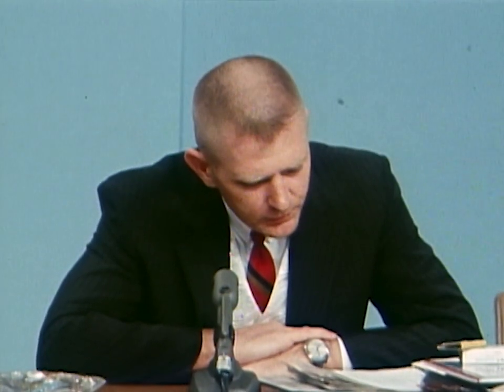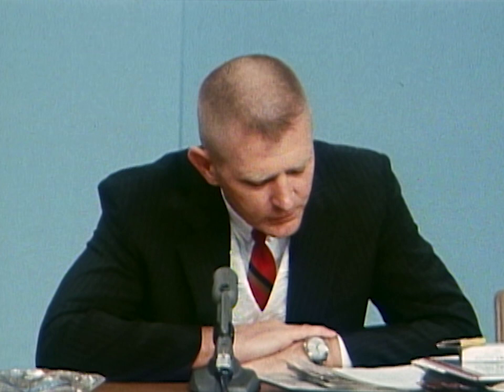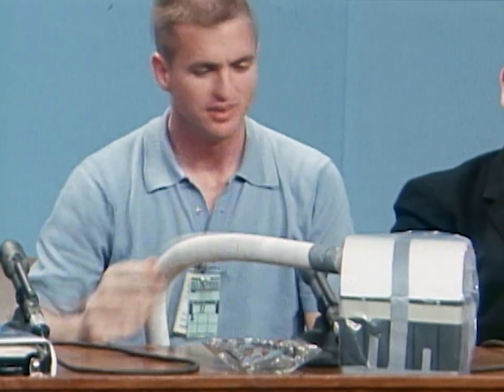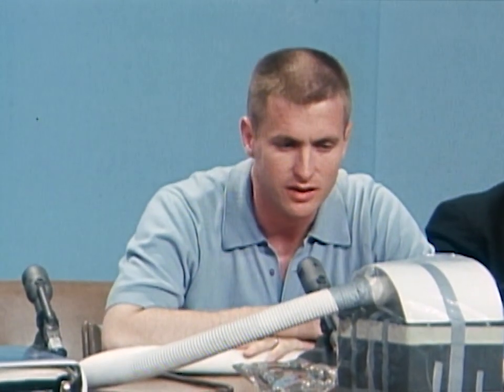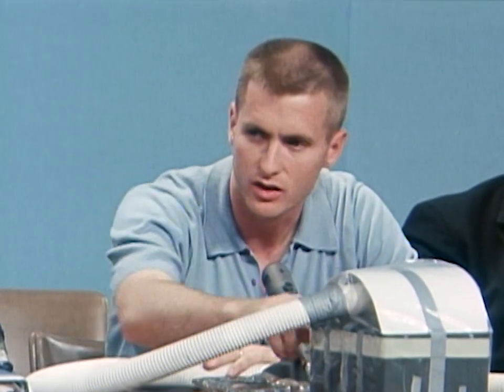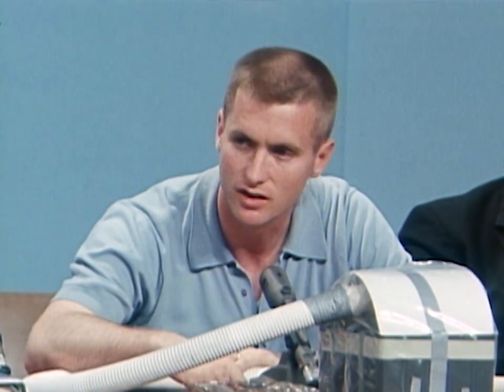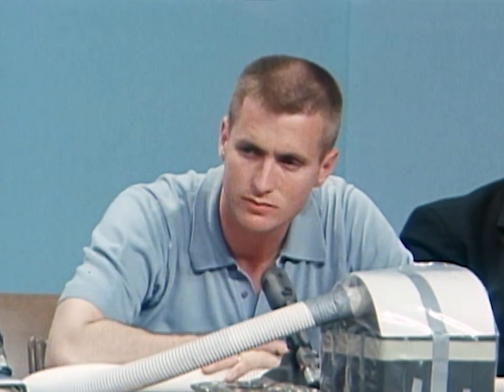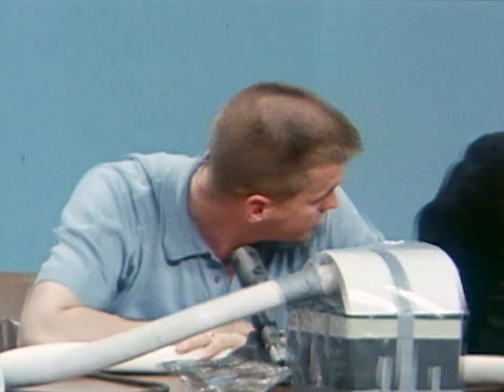Gene Kranz Announces CO2 Adapter to Save Apollo 13 Crew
In the aftermath of the oxygen tank explosion in the Apollo 13 Service Module, the Command Module was largely powered down to preserve it for re-entry and the LM served as a lifeboat.  Among other things, the LM Environmmental Control System would have to keep carbon dioxide levels at acceptable levels for the remainder of the mission.  At the time of the explosion there were two lithium hydroxide (LiOH) canisters - a primary and a secondary - in the LM ECS, which, together, had been designed to handle the carbon dioxide output of two people for about 30 hours.  What was needed was a means of dealing with the output of three people for at least four days.  Additional LM canisters were hopelessly out of reach in the MESA.  There were plenty of CM ECS canisters, but they wouldn't fit in LM ECS.  Houston went to work devising a means of drawing cabin air through a CM canister into the ECS using only materials available in the two cabins.